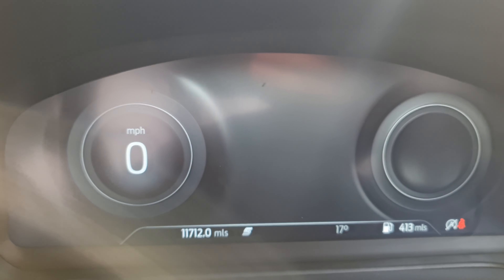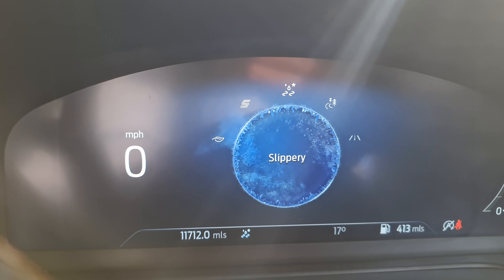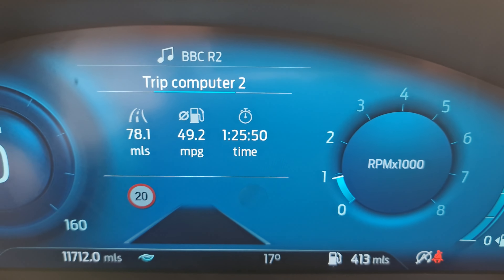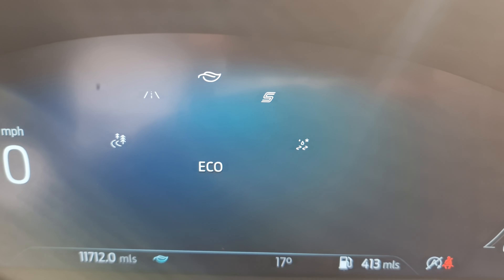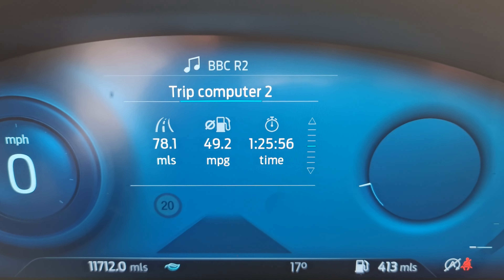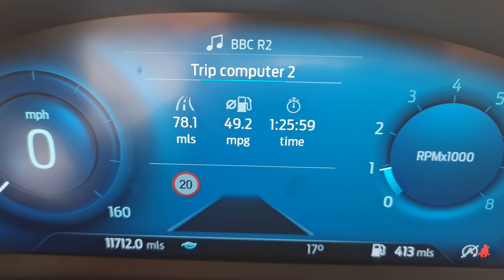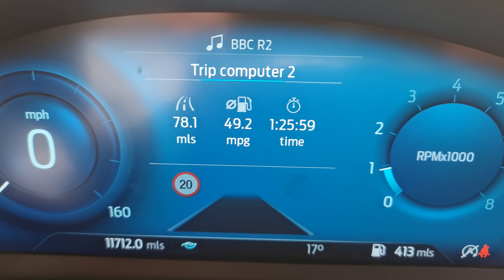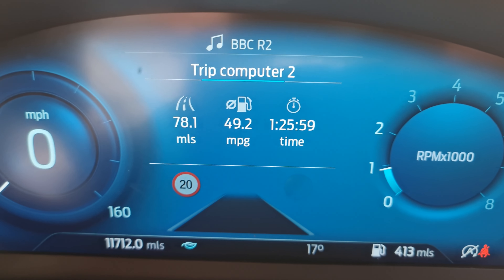Diverse Driving Modes in the Ford Puma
Dive into the driving dynamics of the Ford Puma in this extensive guide as we explore each driving mode in detail. Discover how Normal, Eco, Sport, and Slippery modes can change your driving experience. Whether you're a Ford Puma owner seeking to understand the full potential of your vehicle or a prospective buyer weighing options, this video provides a comprehensive understanding of Ford Puma's driving modes. Don't just drive, command the road with the Ford Puma.